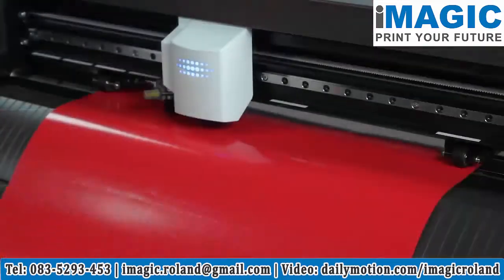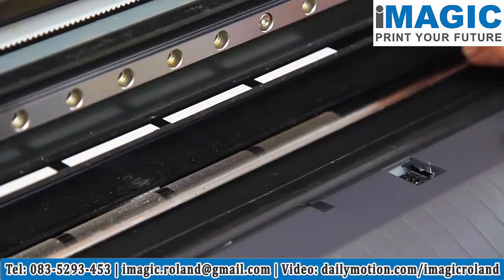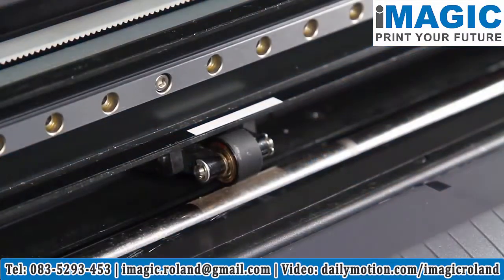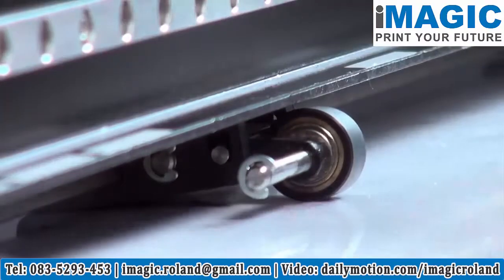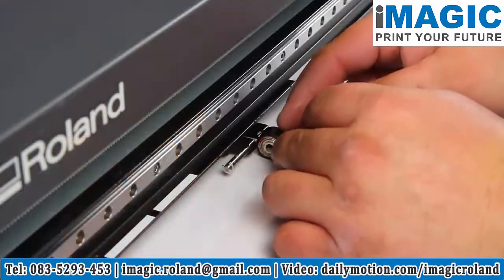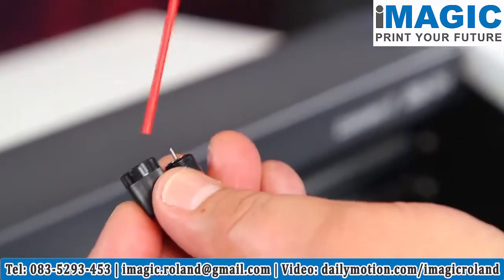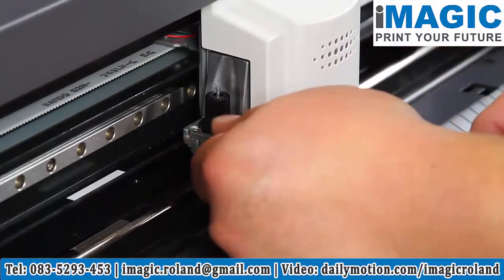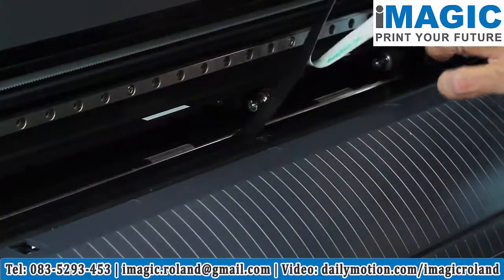[Tips] Bảo dưỡng máy cắt decal Roland | iMagic Việt Nam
B1-21 Mỹ Phú 3, Khu 3A, Tân Phú, Q7, HCM